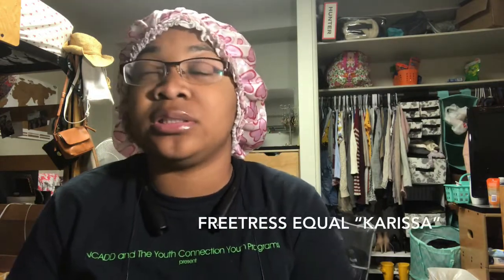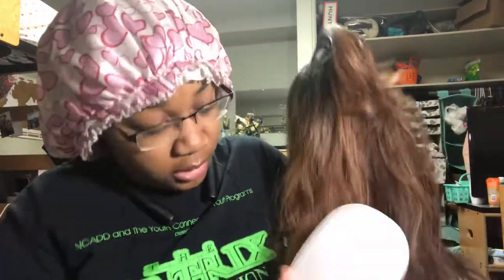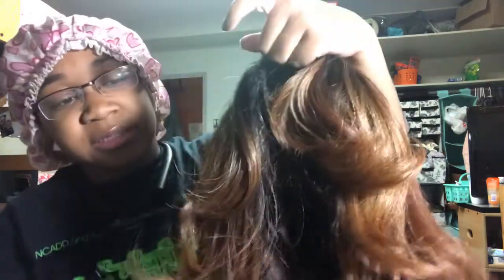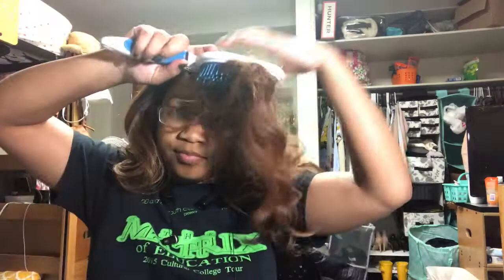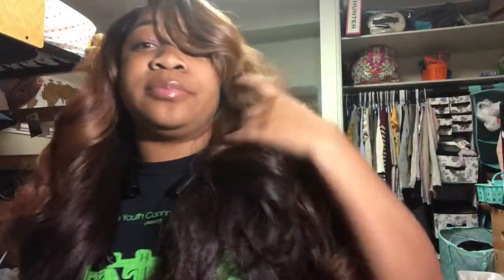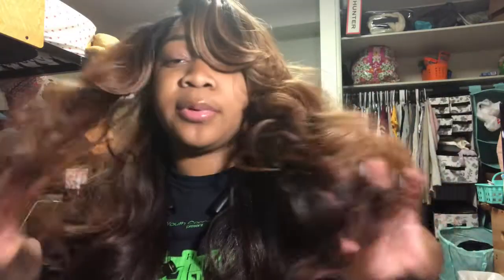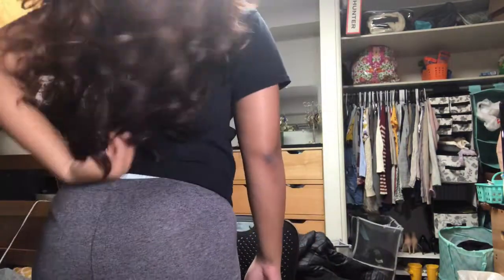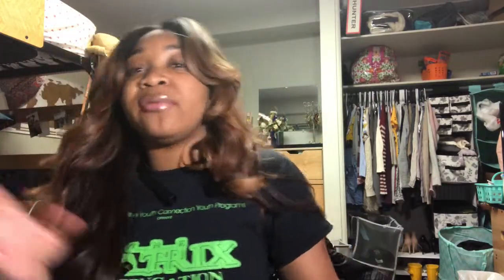The BEST Fall Wig EVERRRRR! | Freetress Equal "Karissa" OP27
I hope you guys enjoy! Don't forget to let me know if you have any questions!

Color : OP27

Price: 27.99

FAQ
•What college do I attend? Year? -Michigan State University, Sophomore.💚
• Camera type? - IPhone 6s
•Video editing software? - WeVideo